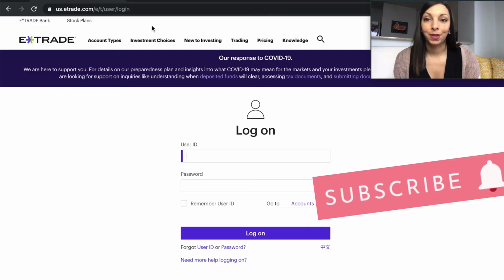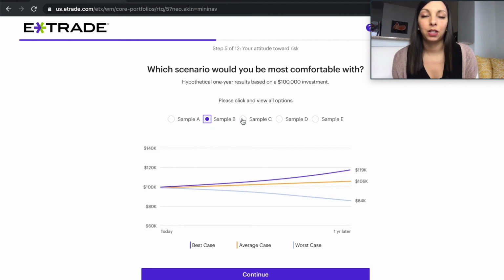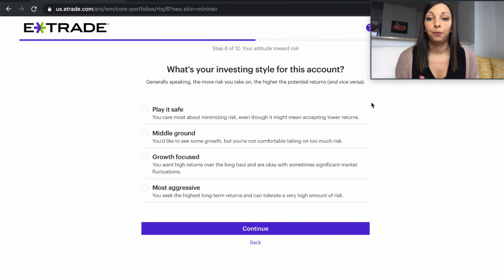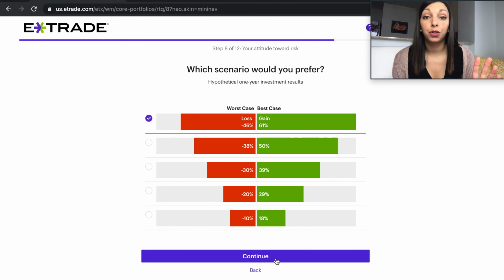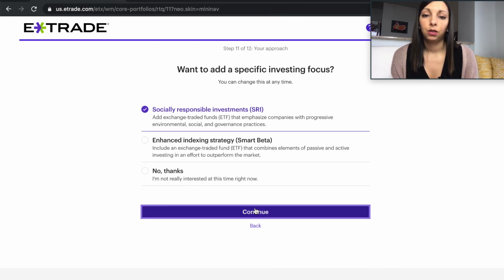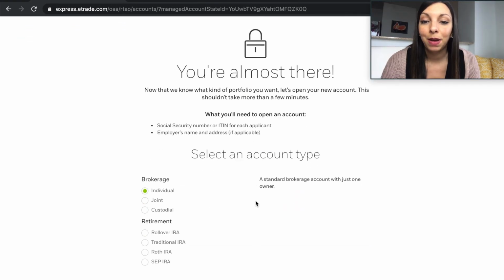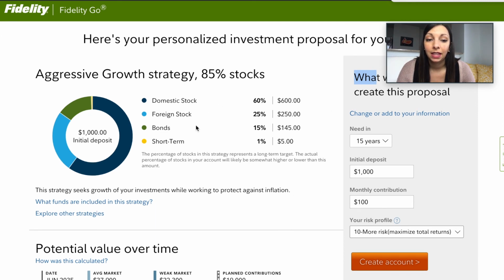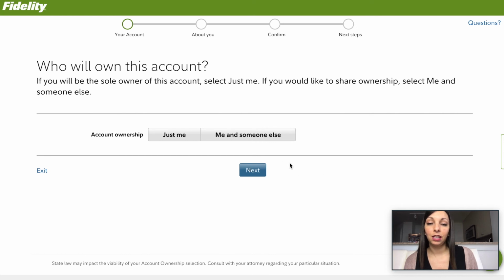Robo Advisor INVESTING STEP BY STEP TUTORIAL E*TRADE AND FIDELITY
A simple way to start investing is to use a "ROBO advisor". This video explains what a robot advisor is, how to use a robot advisor to invest, and I share my screen with you as I give you a step by step tutorial of opening a robot advisor account with Etrade AND Fidelity!

Learn how to invest on autopilot so you can stop over analyzing your options and get invested already!

⭐️ If you need help creating your own financial plan, sign up for a 1:1 session

💻 Join my Investing for beginners course waitlist (Next Cohort - Early Spring 2023)

This video isn't sponsored and I have no preference on where you open an account. Most brokerage firms are very similar in their offerings, so go with the place that you like most.